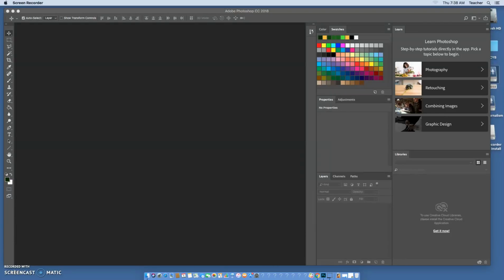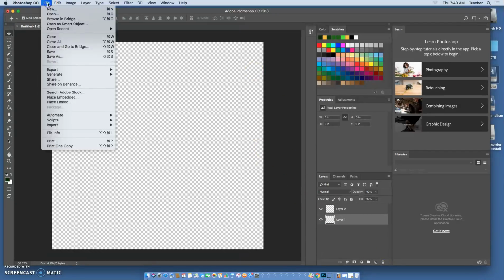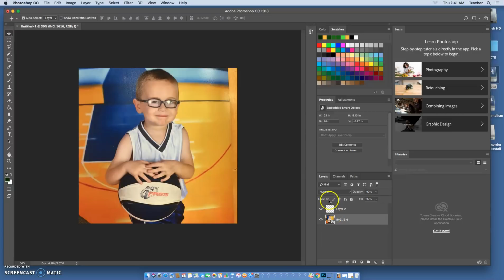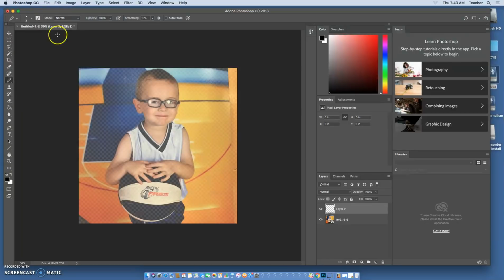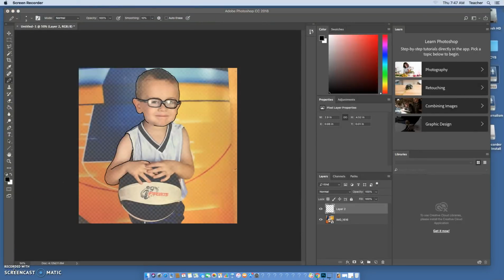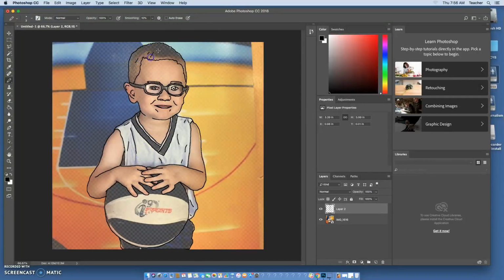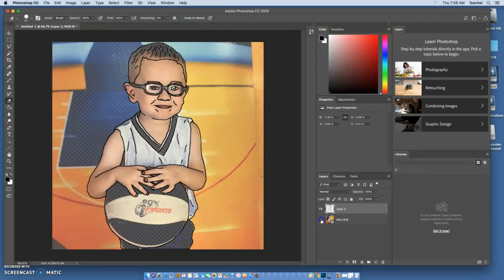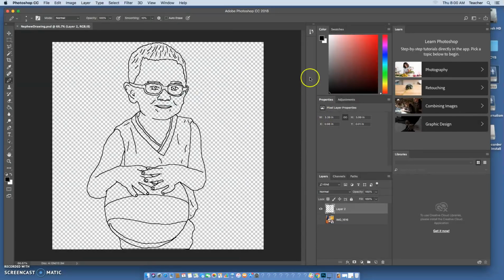Staff Instructions: Turning a photo into original artwork/drawing